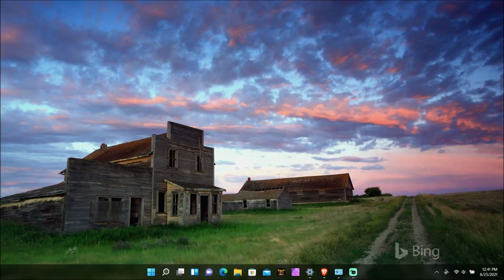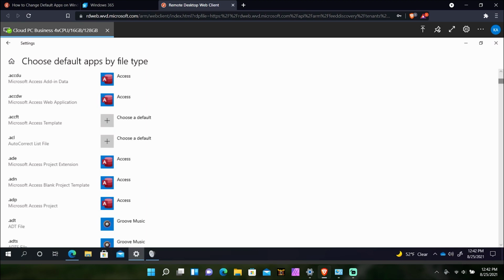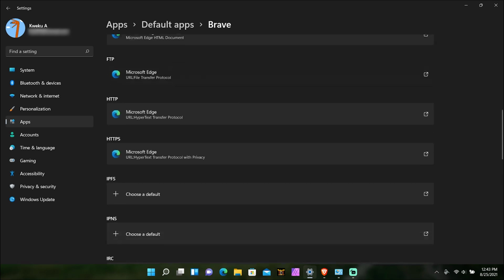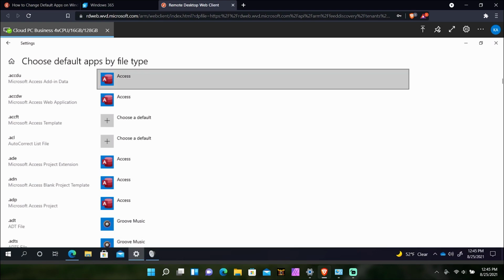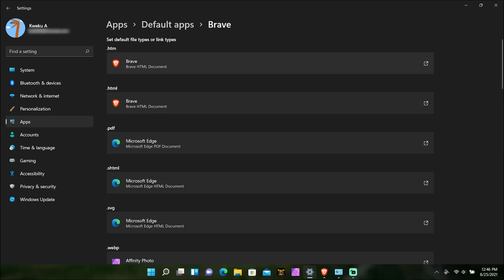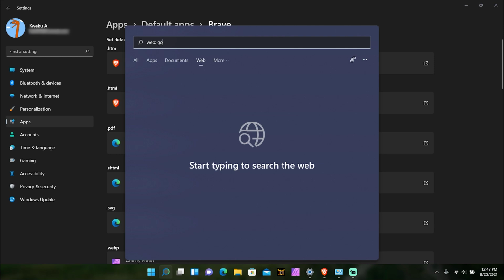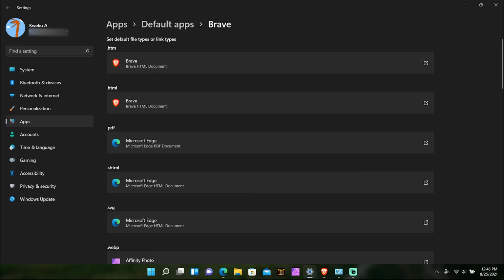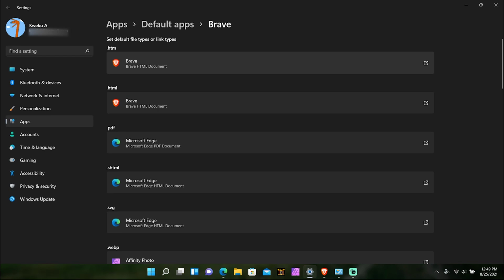The Windows 11 Default App Dilemma